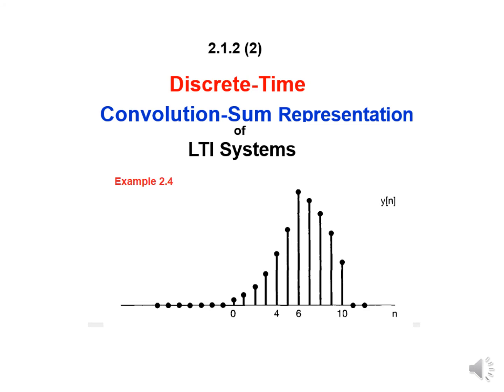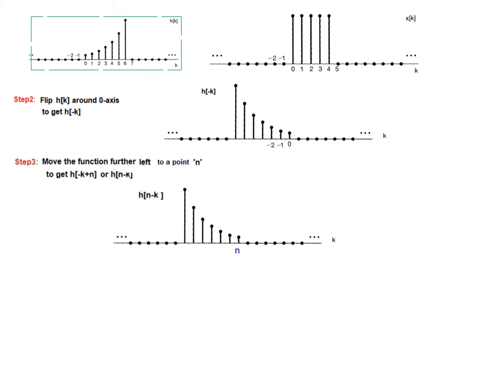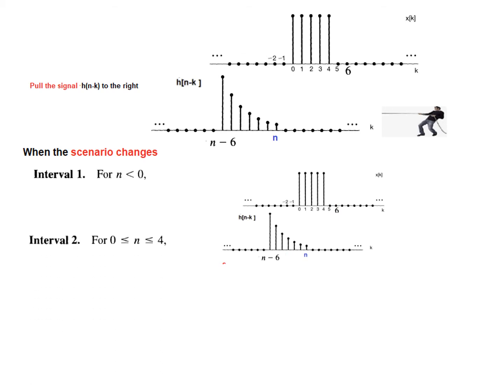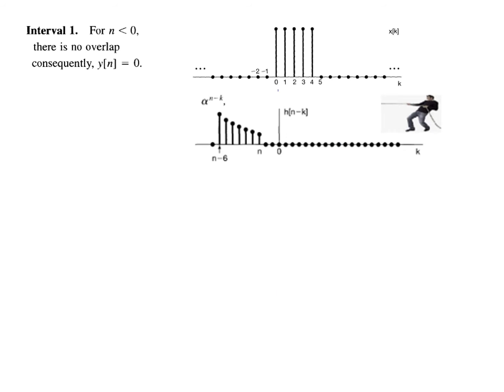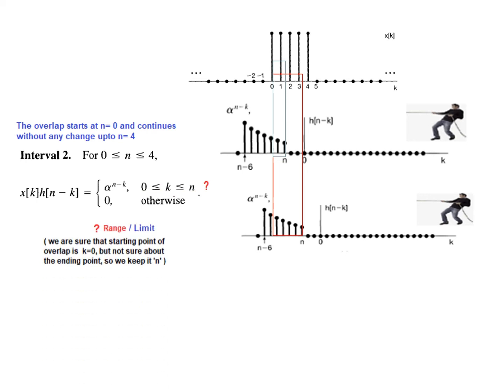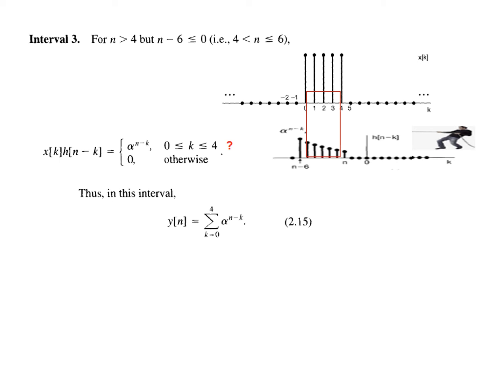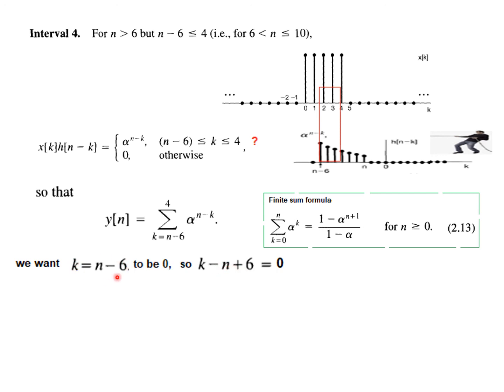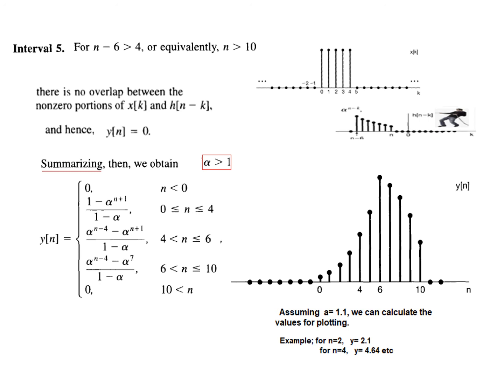(E)SS(O) Ex 2.4 || Discrete Time Convolution Techniques || Signals and systems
S&S 2.1.2(2)(English) (Oppenheim) || Example 2.4.
A particularly convenient way of displaying this calculation graphically begins with the two
signals x[k] and h[n - k] viewed as functions of k. Multiplying these two functions, we
obtain a sequence g[k] = x[k]h[n - k], which, at each time k, is seen to represent the
contribution of x[ k] to the output at time n. We conclude that summing all the samples
in the sequence of g[k] yields the output value at the selected time n. Thus, to calculate
y[n] for all values of n requires repeating this procedure for each value of n.
 In this video we discuss techniques for solving discrete time convolution problem with the help of example 2.4
In this video, we delve into Discrete Time Convolution, focusing specifically on Example 2.4. Understanding discrete time convolution is crucial for analyzing signals in digital signal processing. We will break down the steps involved in performing convolution, using Example 2.4 to illustrate the process clearly. This tutorial is designed for students and professionals alike, providing a comprehensive guide to mastering this essential concept. Whether you're new to the topic or looking to reinforce your knowledge, this video will enhance your understanding of discrete time systems.
Example 2.4: As a further example, consider the two sequences
[ ] { 1, 0 :::; n :::; 4 x n = 0, otherwise
and
h[n] = { a 11, 0 :::; n .:::; 6.
0, otherwise
These signals are depicted in Figure 2.8 for a positive value of a greater than 1. In order to calculate the convolution of the two signals, it is convenient to consider five separate intervals for n. This is illustrated in Figure 2.9.